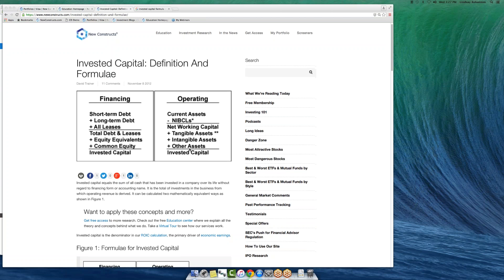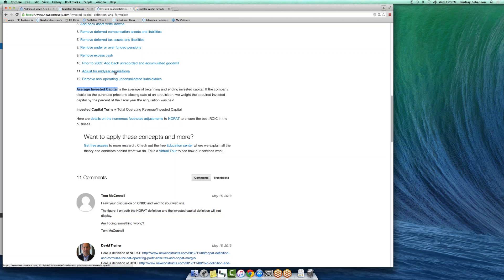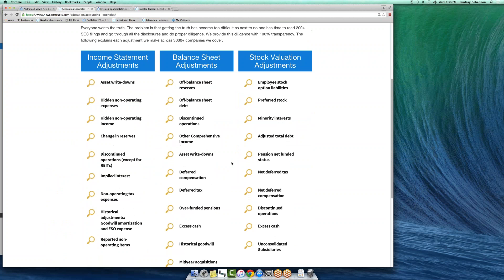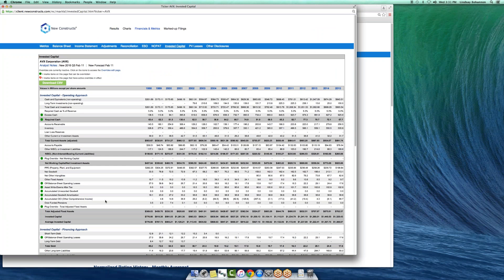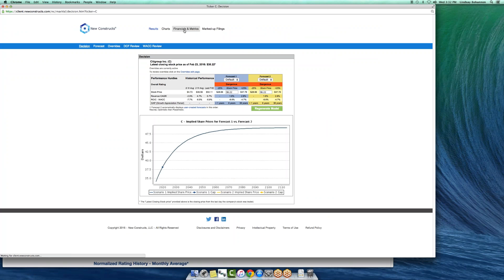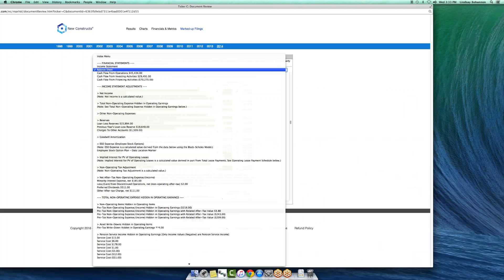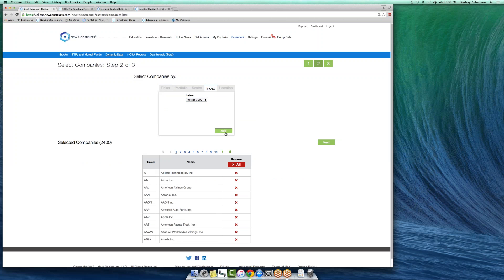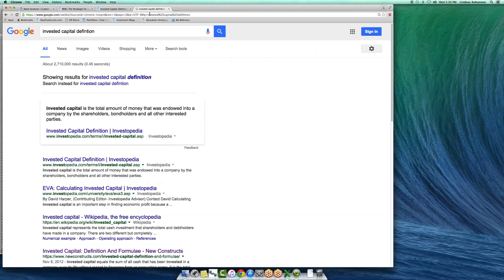Invested Capital Definition and Formula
Details and models showing how to calculate Invested Capital and how it relates to Net Operating Profit After Tax (NOPAT) and return on invested capital (ROIC).
We show models and specific company examples across multiple sectors. We show Invested Capital models for Citigroup (C) and AVX Corporation (AVX).
We also show all the adjustments we make to calculate a more accurate Invested Capital. We provide white papers on all the adjustments.